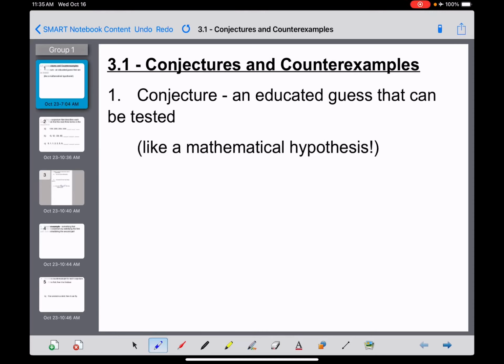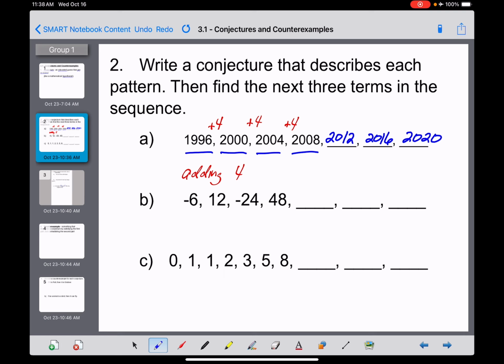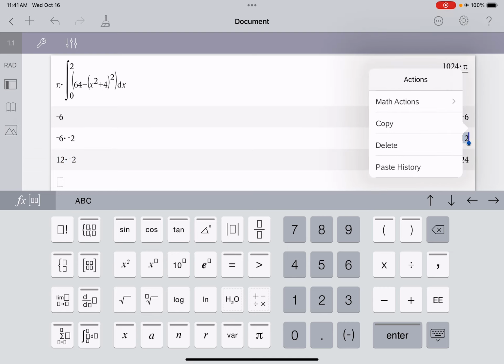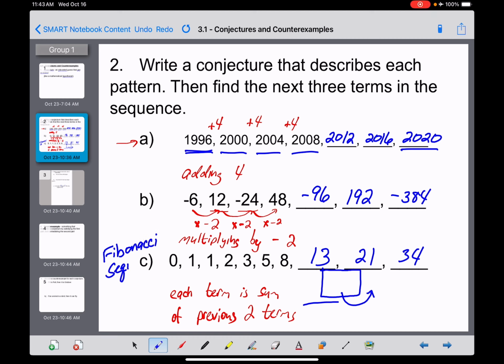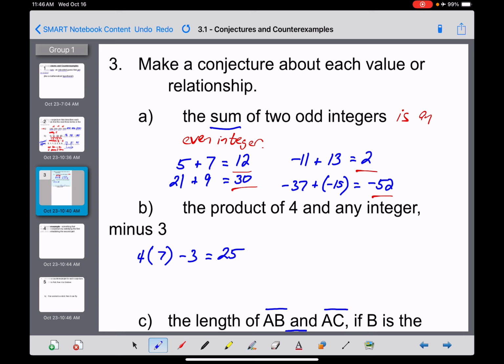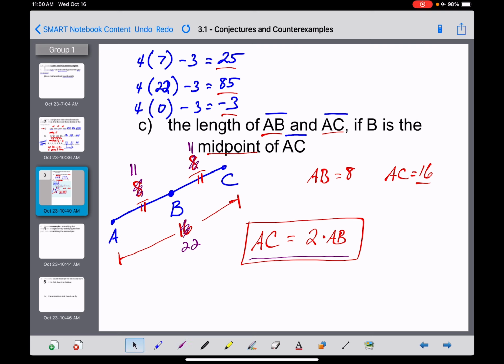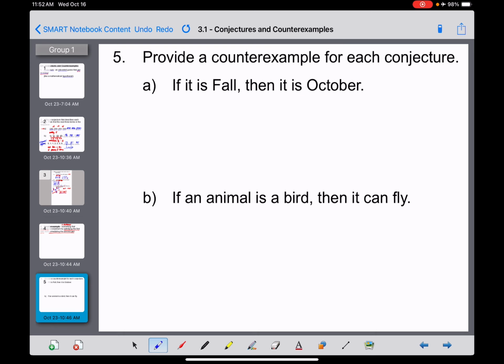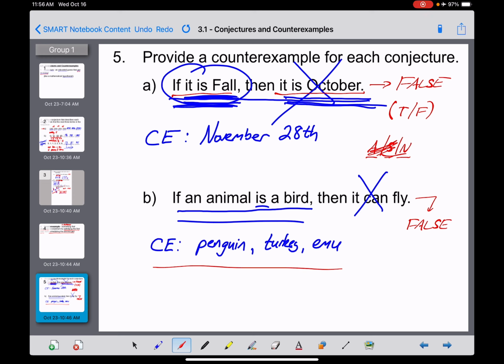Geom - 3.1 notes